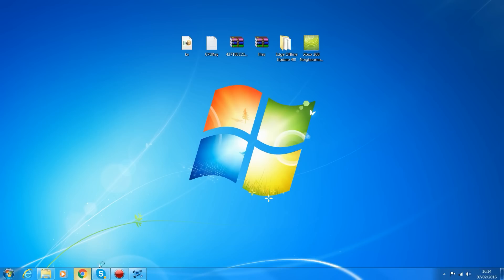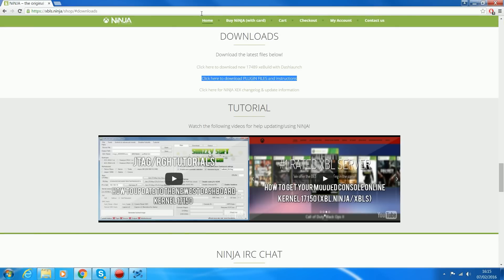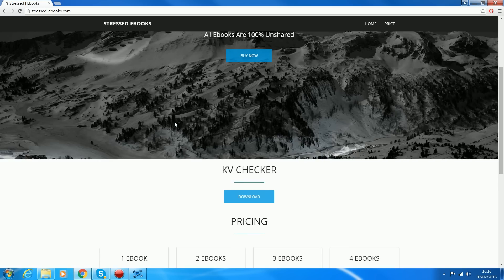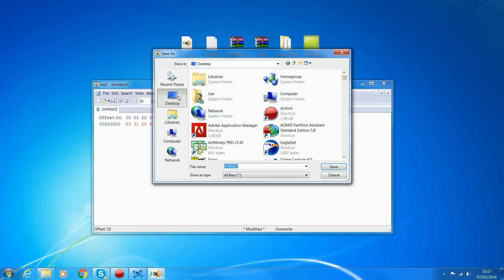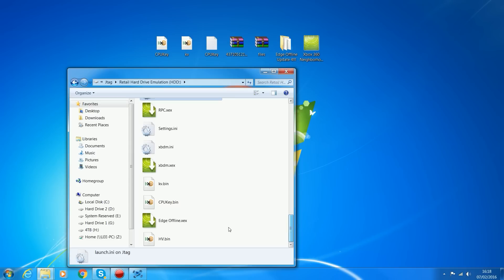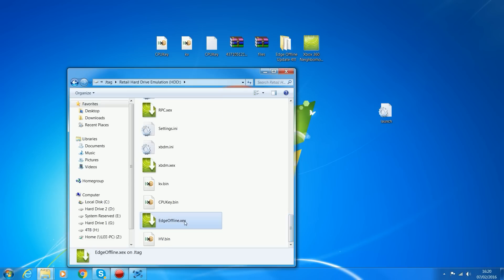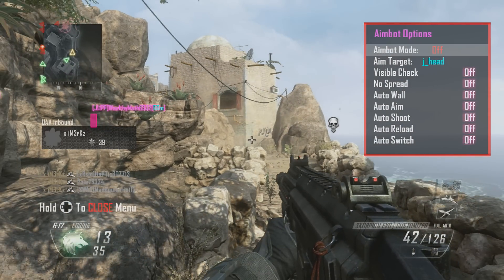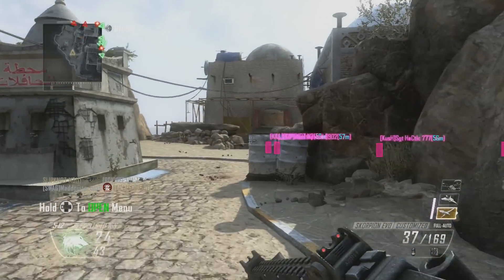Jtag Tutorials #50 How to get on Xbox Live with Stealth/Offline Files in 2016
Full guide on how to get your Jtag/RGH console on Xbox Live using a Stealth server or offline files.